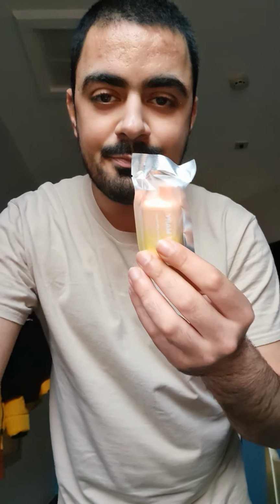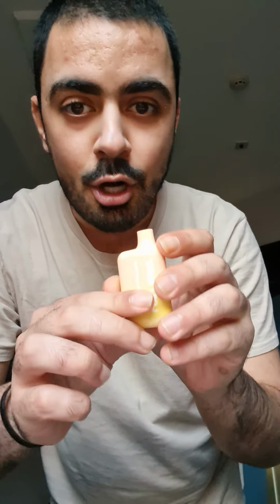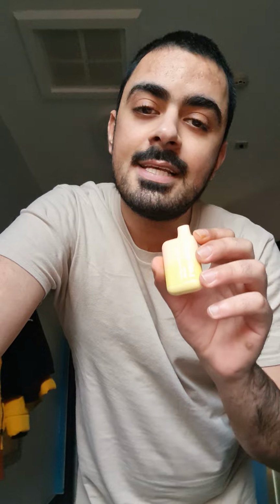LOST MARY 3500 PUFF'S IN THE FLAVOUR CHERRY PEACH LEMONADE 🍒 🍑 🍋 | REVIEW | fidasherkhan DLOGS